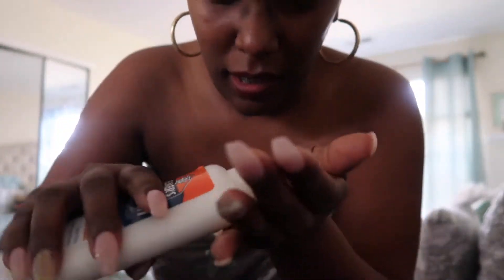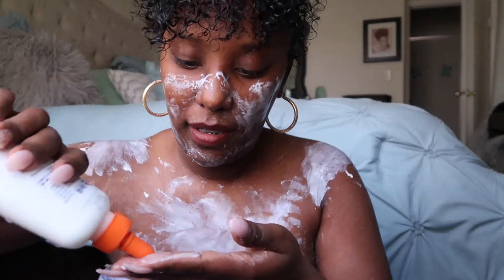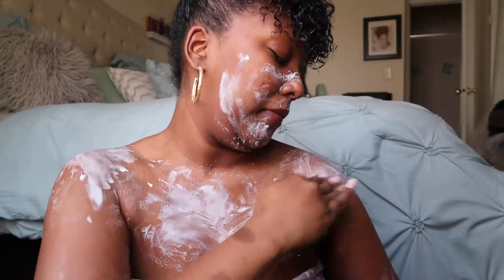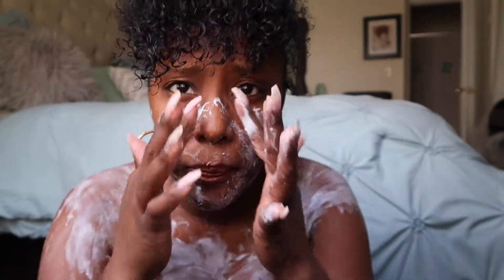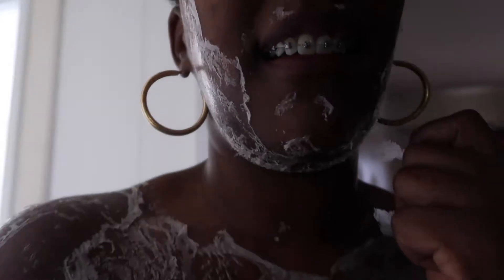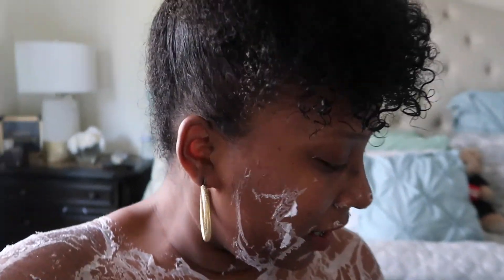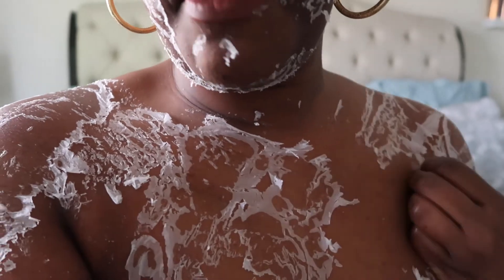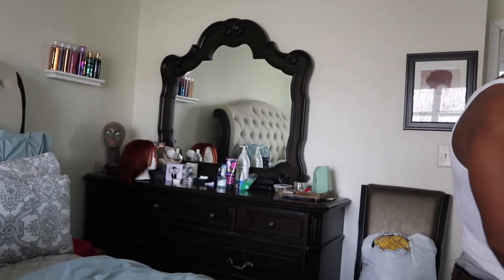Disgusting Skin Prank On Husband [ Fail]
SnapChat Queenblaqchina